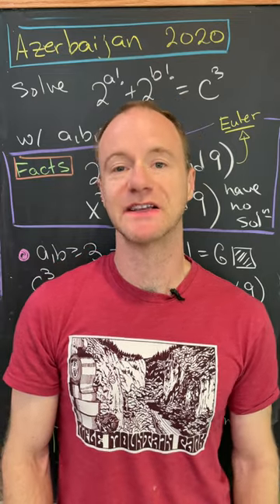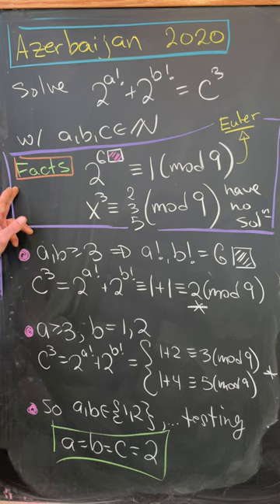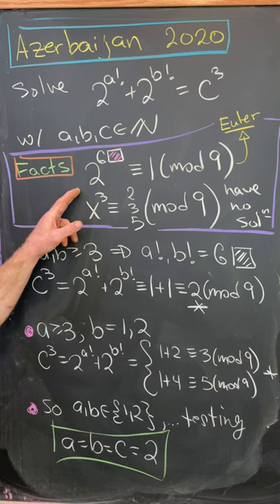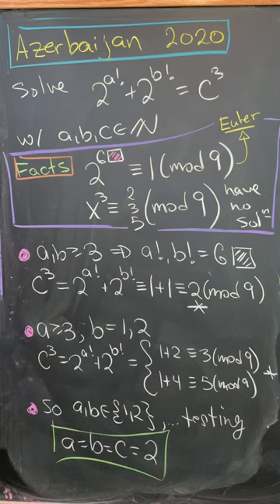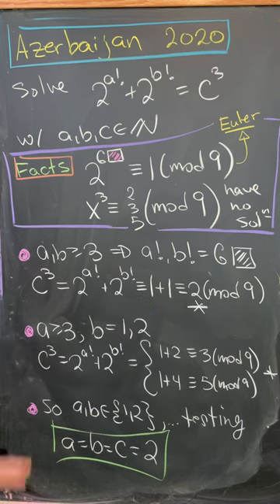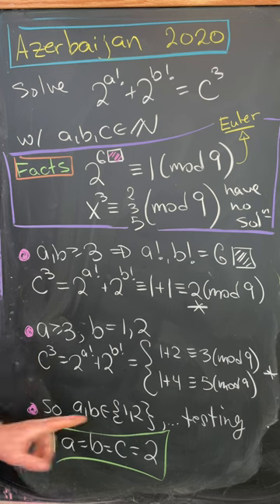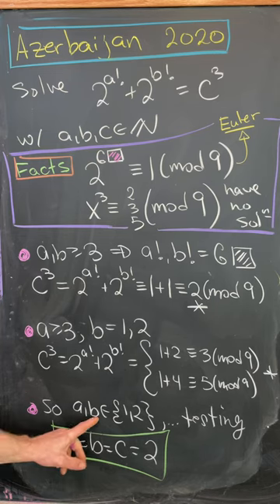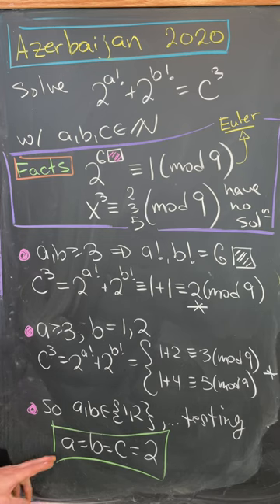factorials in the exponent?!?